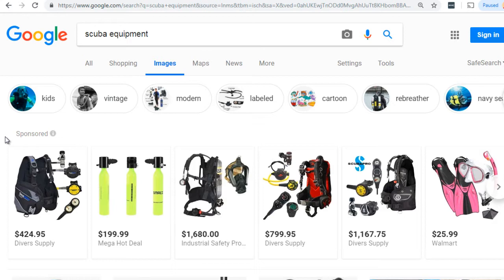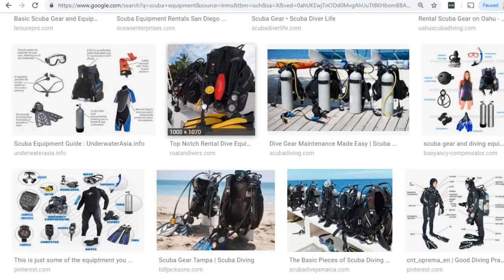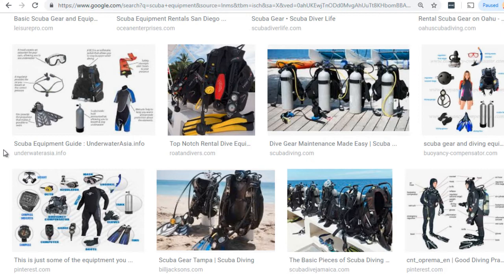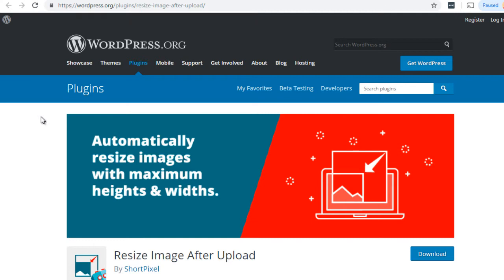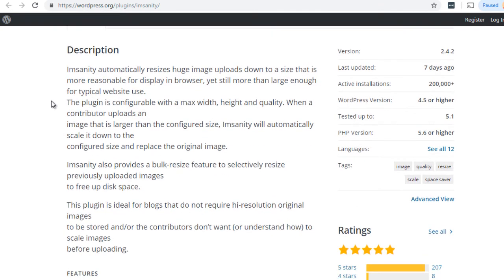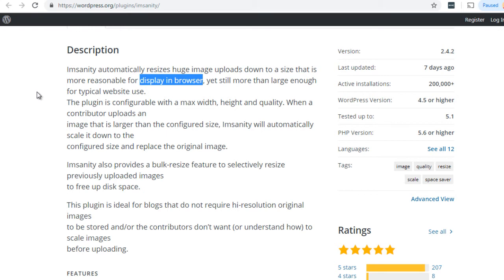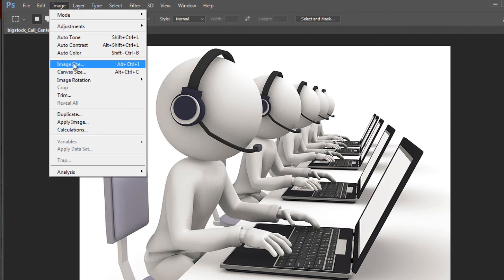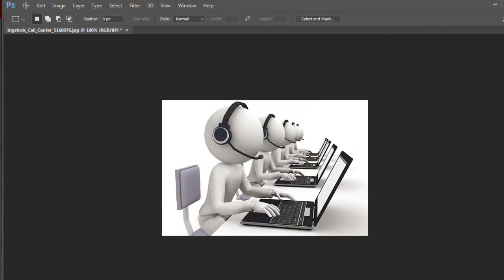Best Income Ideas On Image Search Secrets Part 4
About Course: Image Search Secrets REVEALED, in this FREE video course. must see this one.

“Discover How to Rank On Image Search and Get Targeted Visitors Back to Your Site”
In this specific video training course, you will get to watch over my shoulder - step-by-step, click by click - and learn what you need to do to rank higher on Google Image Search.
It’s nothing new that Google Image Search is a huge source of traffic of customers who may be interested in your products or services.
In fact, over one third of site visitors use Google Image Search.  If you do it wrong and simply upload an image onto your website, hoping to get ranked high on Google Image Search, then think again.
You won’t be as effective.
The problem is that ranking on Image Search isn’t as easy as it was back in 2005, or even 2010.
Plus, on top of that, there are tons and tons of different marketing strategies out there online.  Many of these work and many of them have faded away.
It’s simple.
Understanding what keywords are in demand and how to properly optimize your image BEFORE you make it live is what will help Google know where to categorize your image.
Methods have changed and so has the algorithm.
You will learn the most updated SEO strategies that you must do before you make your images live.